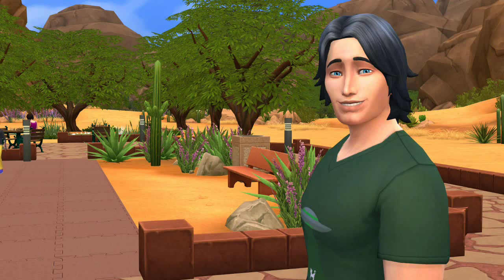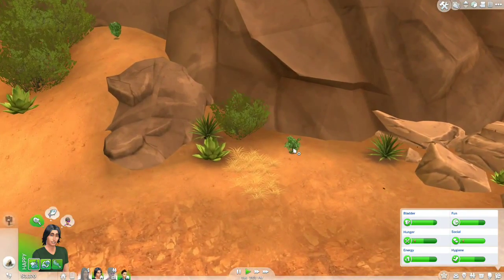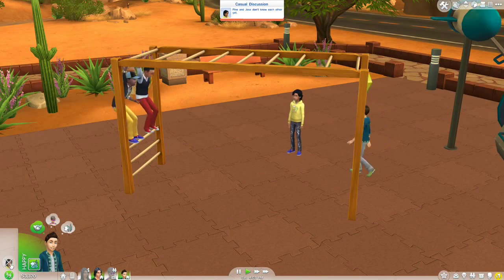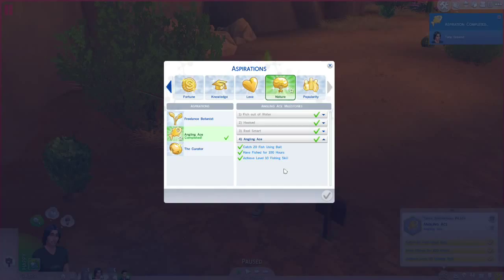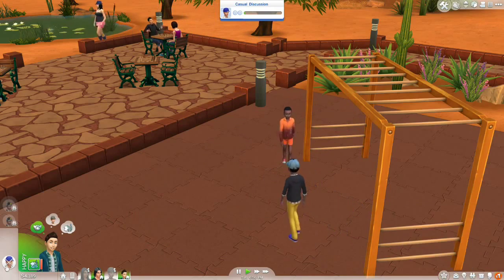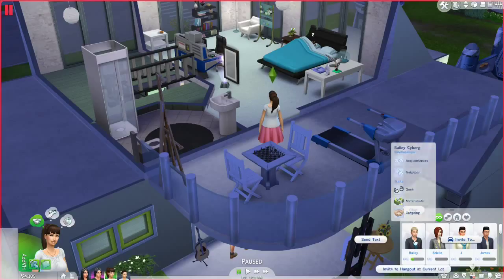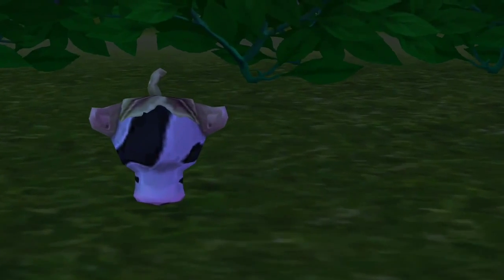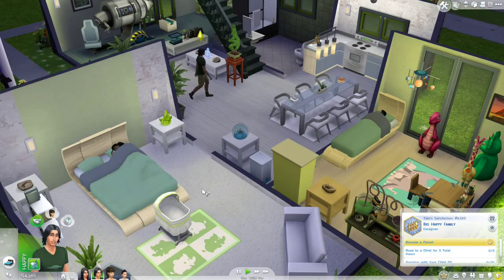Sims 4: Tate's Absolute Best Catch Ever! - Episode #52